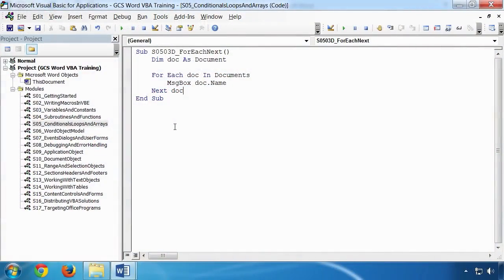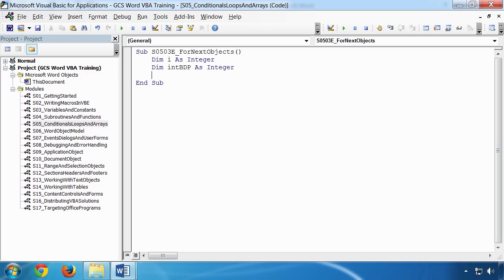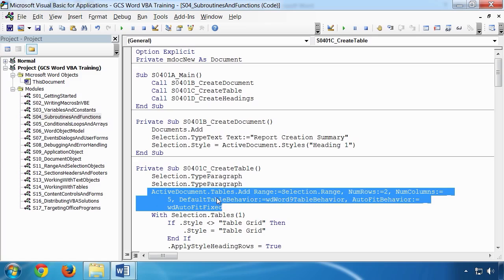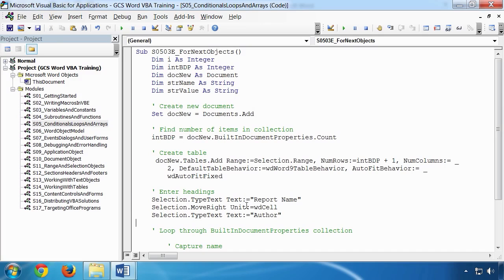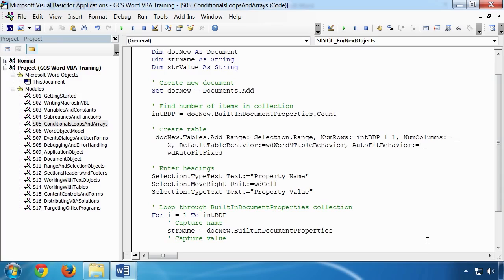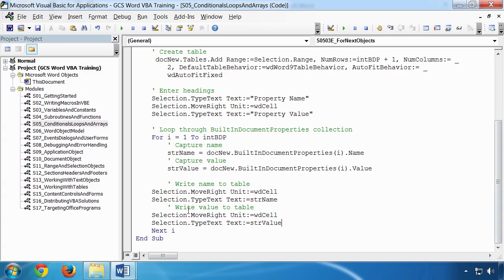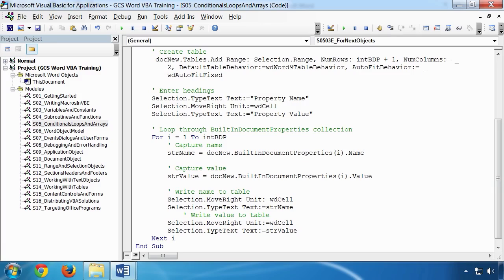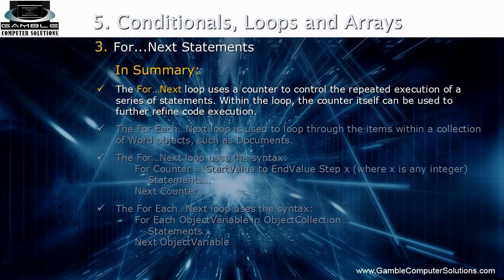004 For Next Statements Part 2